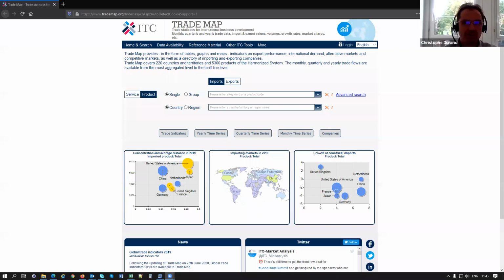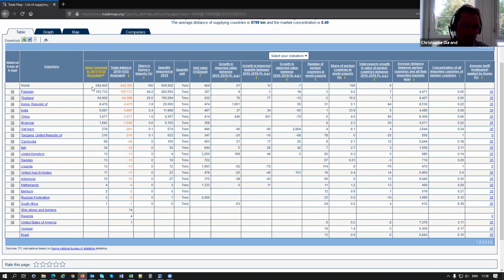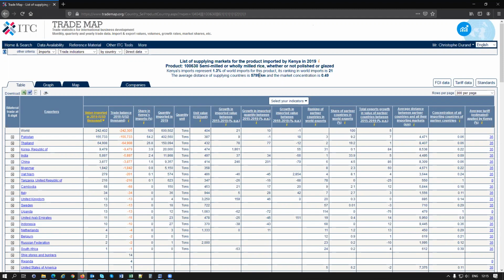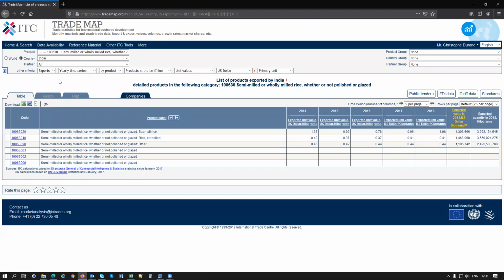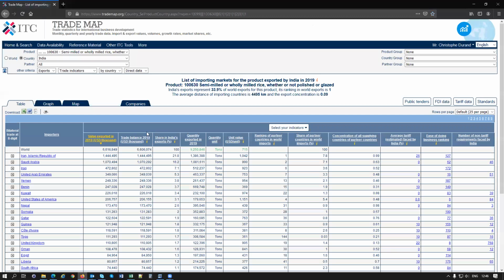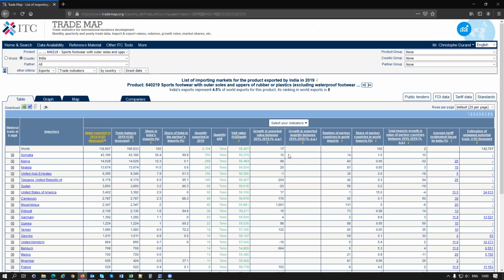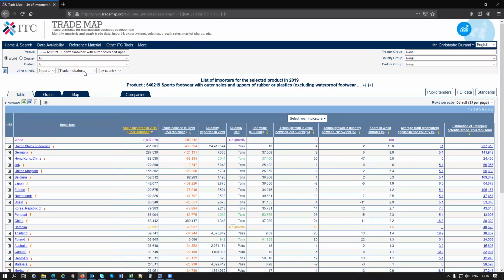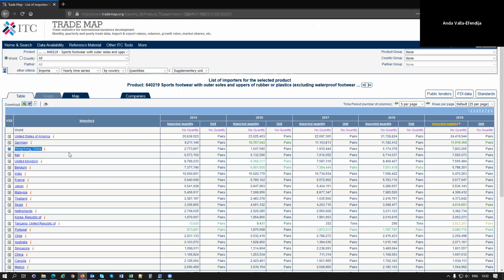SITA Webinar: Supply diversification on 06.10.2020